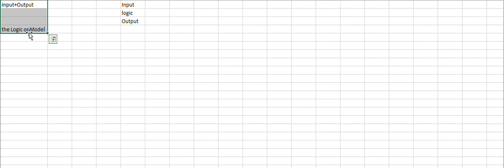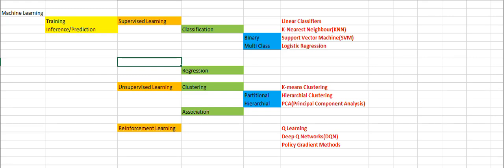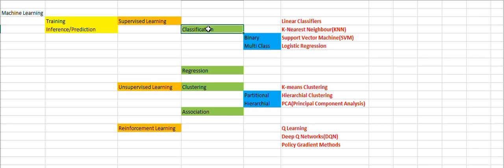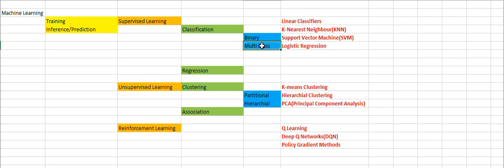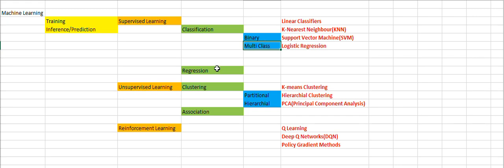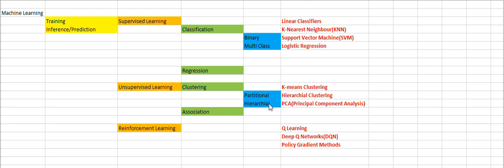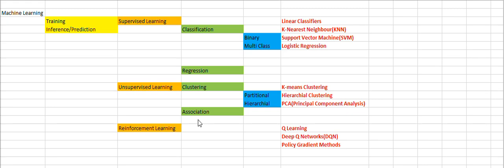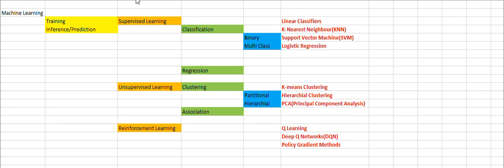Machine Learning made simple||Understand AI like a pro